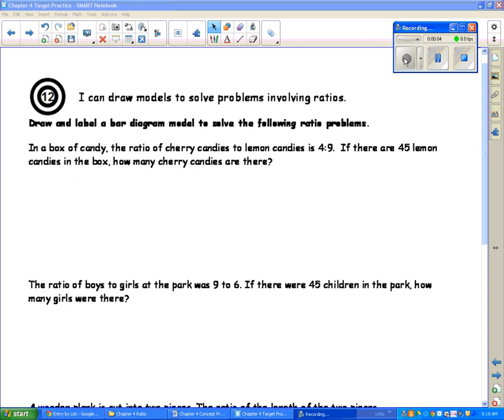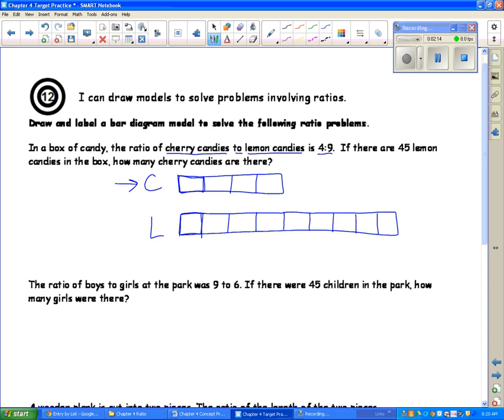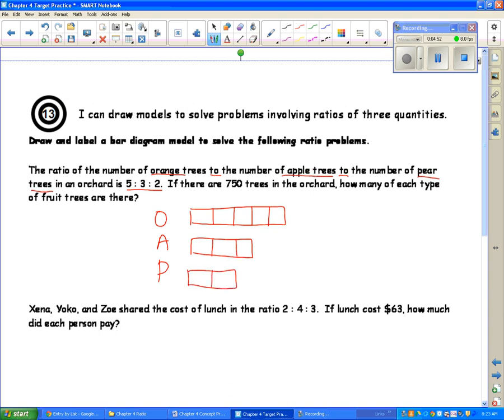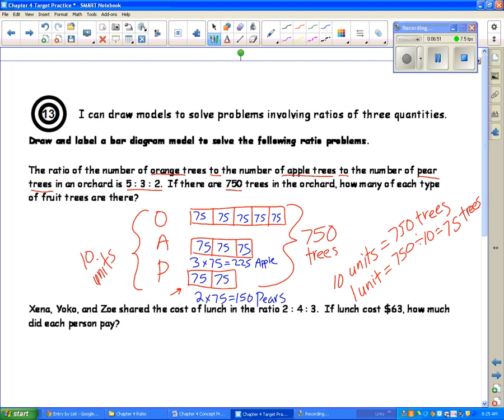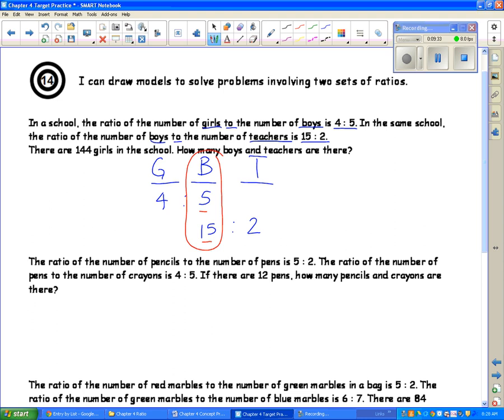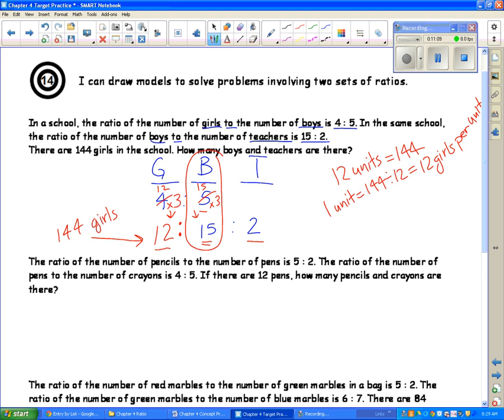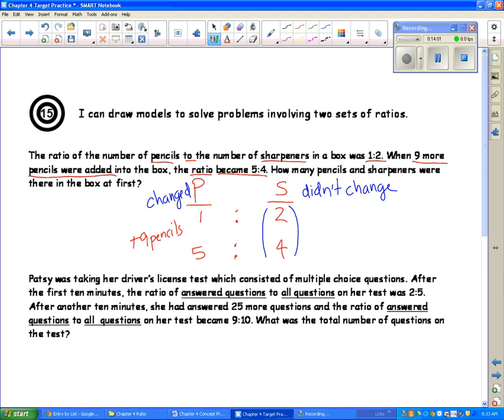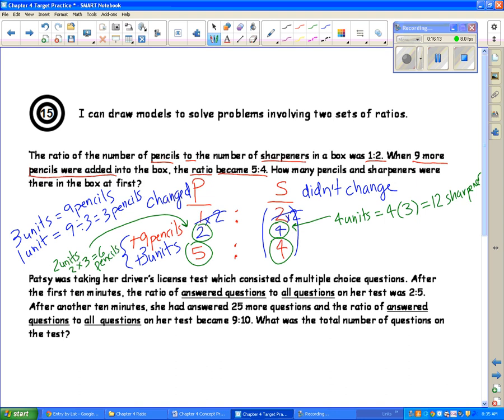Targets 12 15